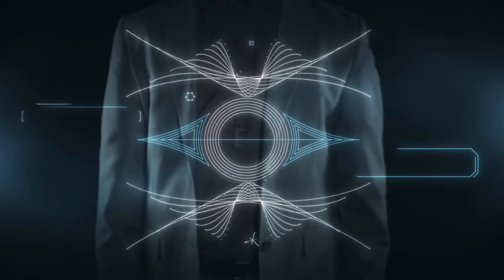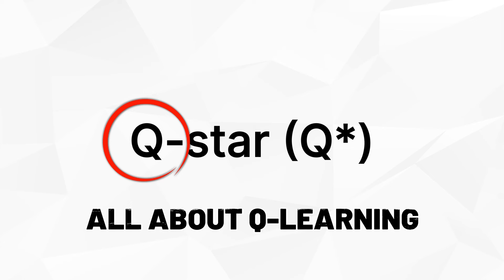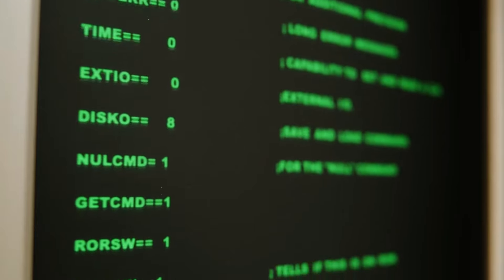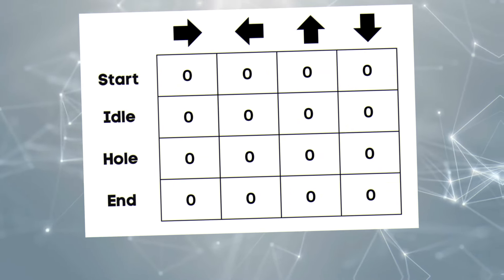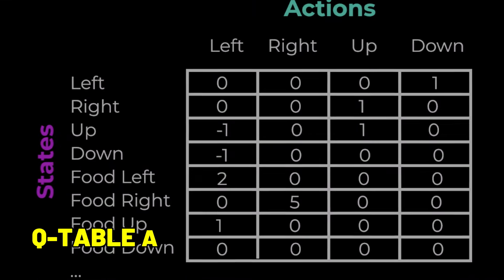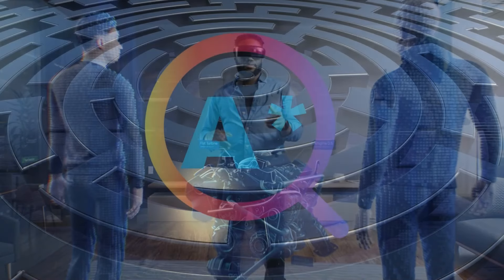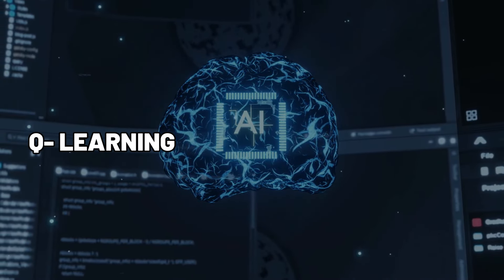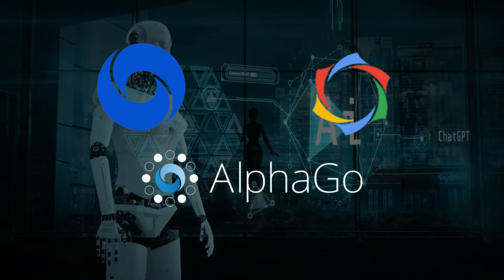OpenAi's New Q* (Qstar) Breakthrough Explained For Beginners (GPT- 5)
🚀 Dive into the future of AI with our latest video, "OpenAI's New Q* (Qstar) Breakthrough Explained For Beginners (GPT-5)." 🌐 In this comprehensive guide, we unravel the mysteries behind OpenAI's cutting-edge technology, Q*, designed to take artificial intelligence to unprecedented heights.

🌟 Key Topics Covered:

🔍 GPT-5 Features: Explore the remarkable advancements that GPT-5 brings to the table.
🗓️ GPT-5 Release Date: Get the scoop on when the world can expect this groundbreaking technology to hit the market.
🌐 Q* Overview: Understand the significance of OpenAI's Q* (Qstar) and its role in shaping the future of AI.
🤖 ChatGPT-4 Tutorial: Learn the ins and outs of the latest ChatGPT-4 with our step-by-step tutorial.
🎉 GPT-4 Free: Discover how you can access the incredible power of GPT-4 without breaking the bank.
🛠️ GPT-4 Plugins: Uncover the exciting plugins that come with GPT-4, enhancing its capabilities.
💡 What is Q*: Demystify the technology behind Q* and its implications for the AI landscape.
🌍 OpenAI's New QQstar) Breakthrough: Gain insights into the groundbreaking developments that OpenAI has in store for the future.